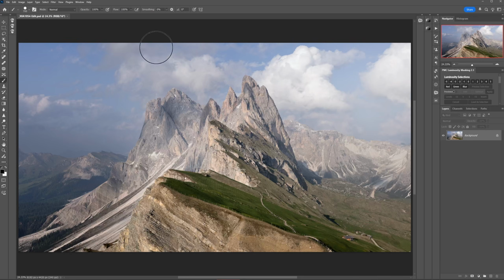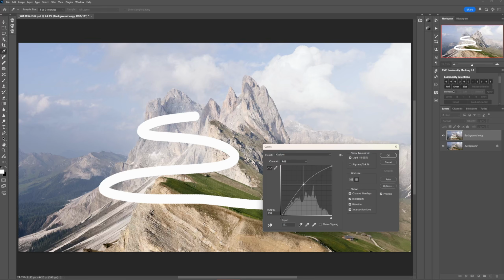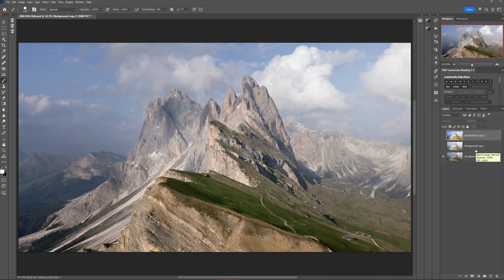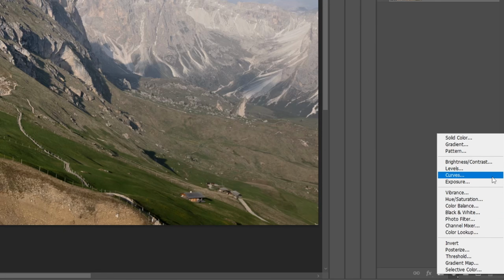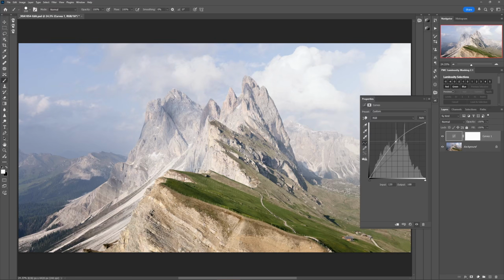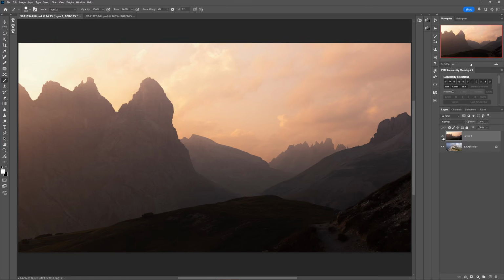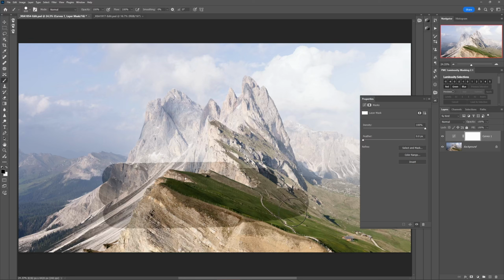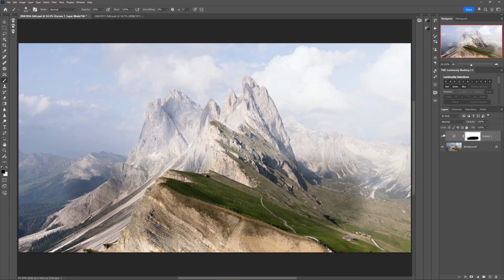Layers & Layer Masks for BEGINNERS ONLY (Photoshop Tutorial)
(Includes step by step instructions and screenshots)

This video is for anyone who finds layers and masking confusing in Photoshop.

By the end, you’ll have a solid understanding of how to use layers, adjustment layers, and layer masks even if you’ve never used these tools before.